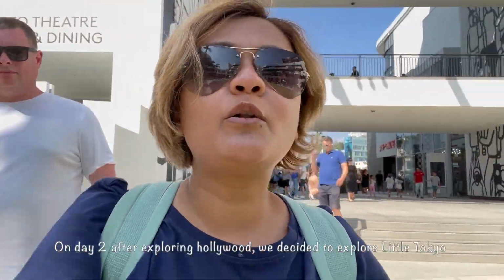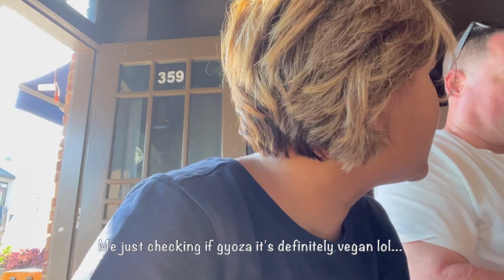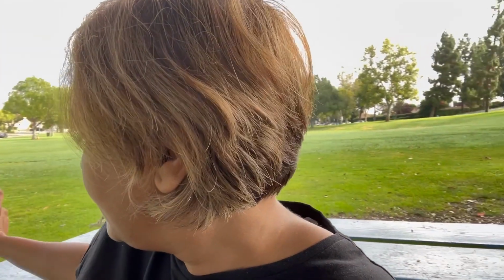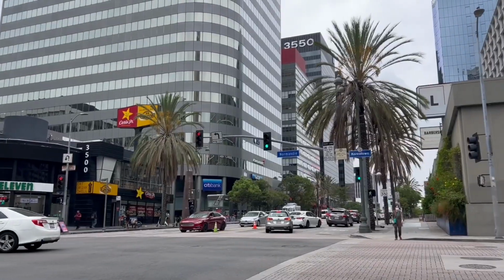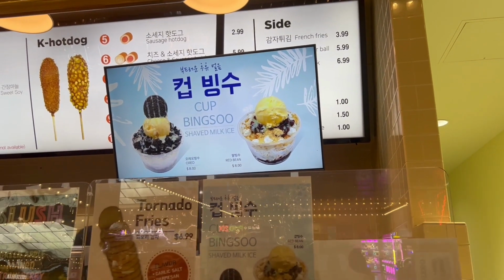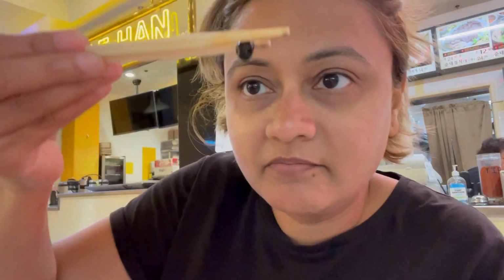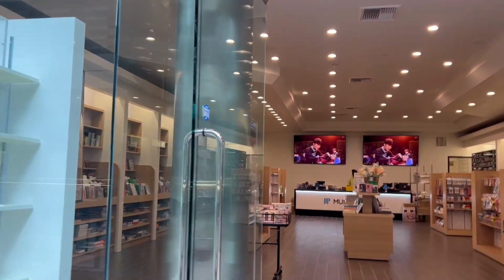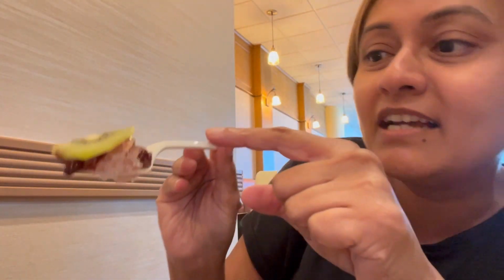I went to Little Tokyo, Korea town & the last bookstore | Los Angeles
Hi everyone, in today's video I am exploring Little Tokyo, Koreatown & also visiting the last bookstore. Los Angeles is so multicultural & diverse which is evident from different neighbourhoods. Hope you enjoy it.